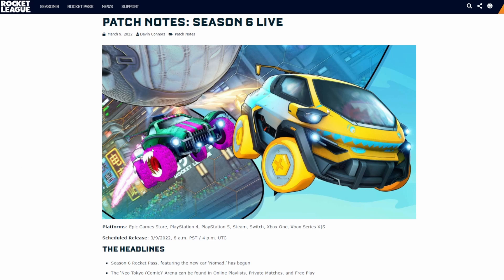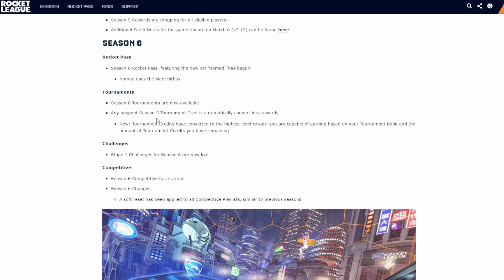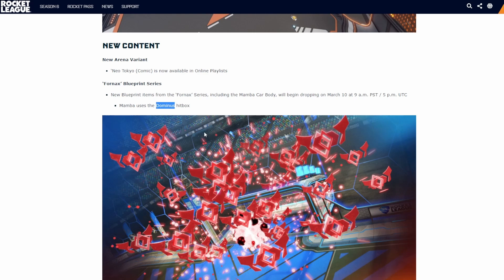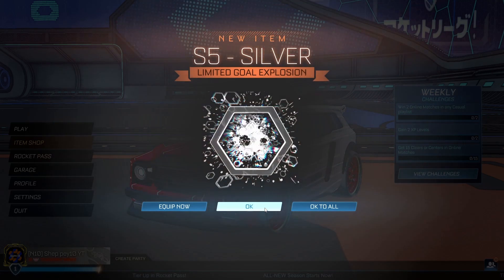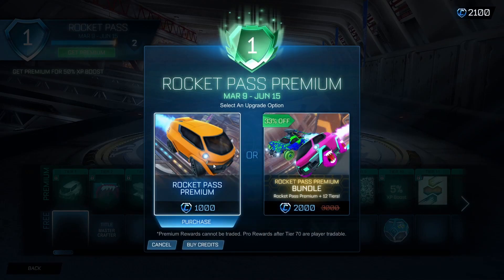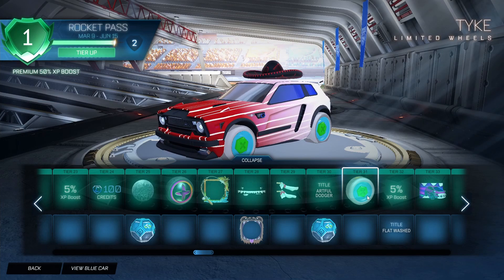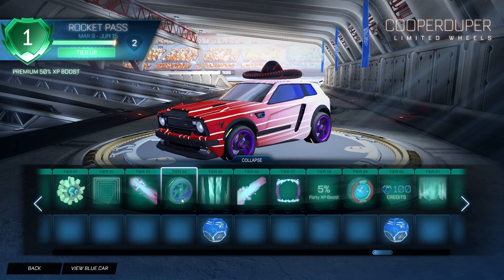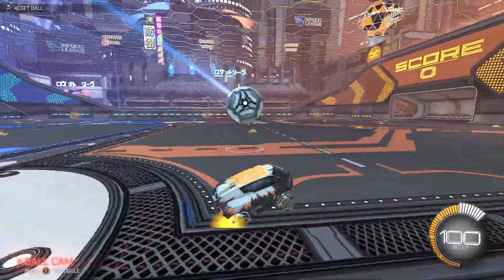ROCKET LEAGUE SEASON 6 IS LIVE! - What do you think?!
ROCKET LEAGUE SEASON 6 IS LIVE!

Welcome back to the channel! Its Season 6! What is everyone thinking? I will be showing you guys all the ranked season 5 rewards that I received in rocket league. What does everyone think of all of the rewards!